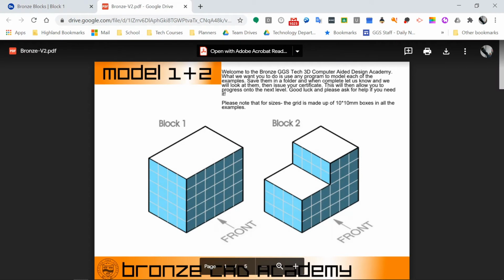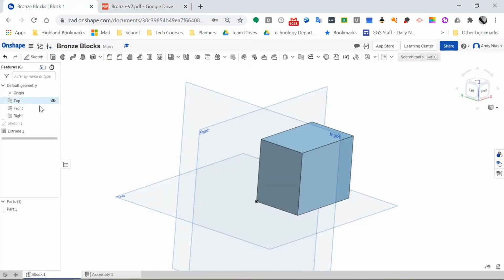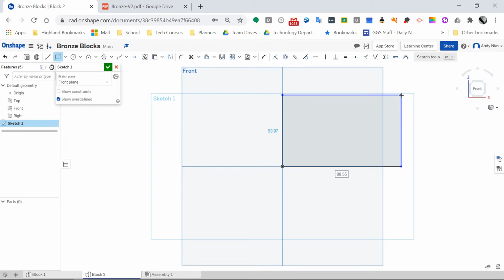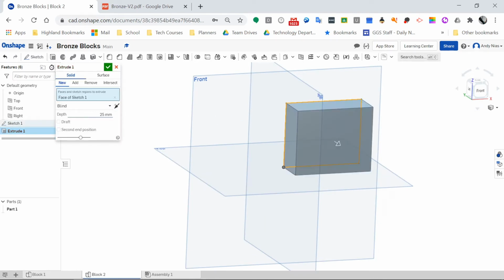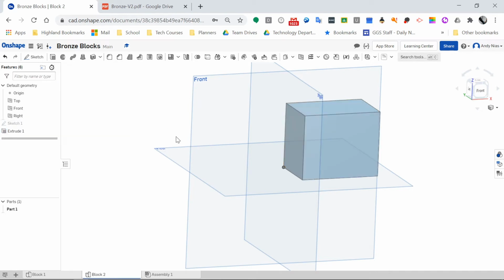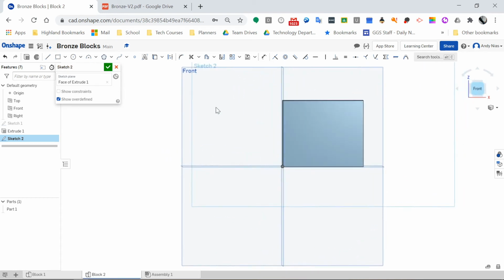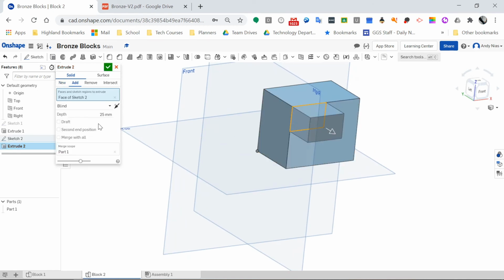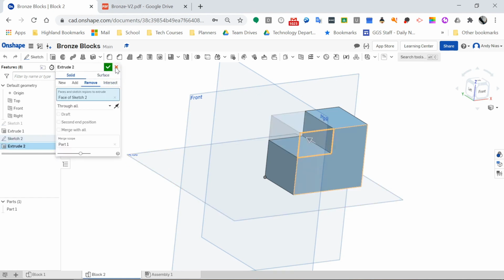Onshape Bronze 2